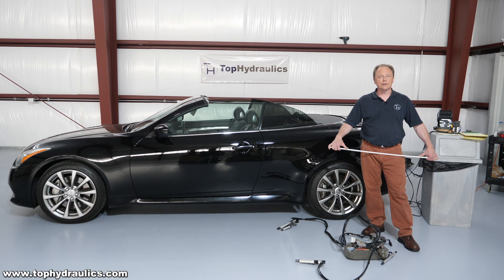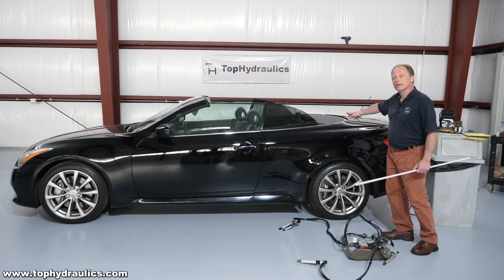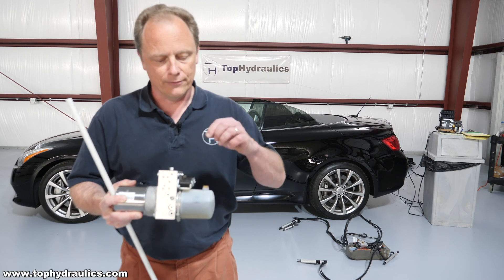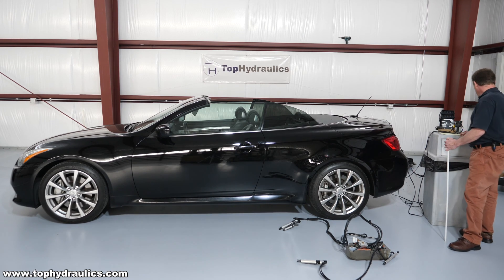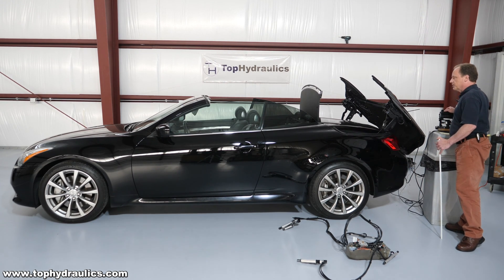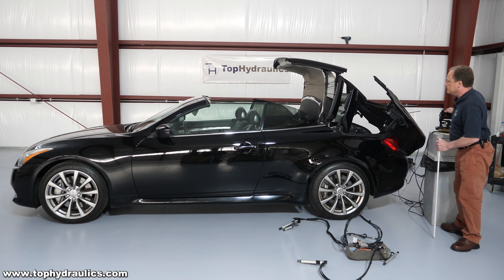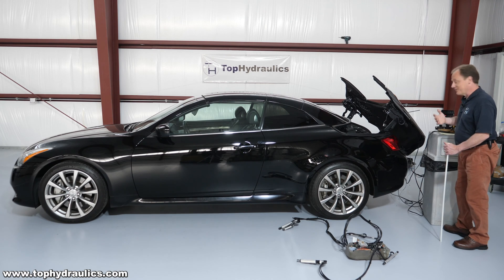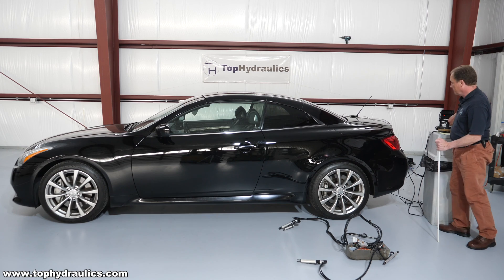Infiniti G37S - Understanding The Top Closing Sequence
Klaus of Top Hydraulics shows you what only the experts at Infiniti know about the convertible top and adds a bit more. The top closing sequence of the Infiniti G37 is shown segment by segment and the operation of all components is explained. Once you know how all components work together in the top and how they are controlled, you can fix your malfunctioning top without buying a whole new hydraulic system. With the help of our very detailed follow-on videos on manually opening and closing the top and on removal and replacement of every single hydraulic component, you can fix a malfunctioning top without the need to visit your Nissan or Infiniti dealer!

Order parts and find more useful info on our